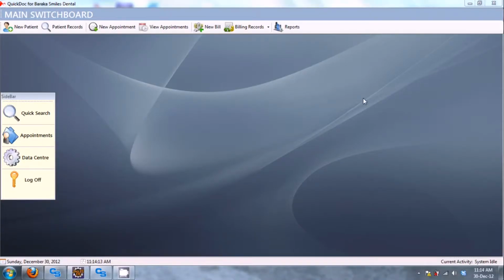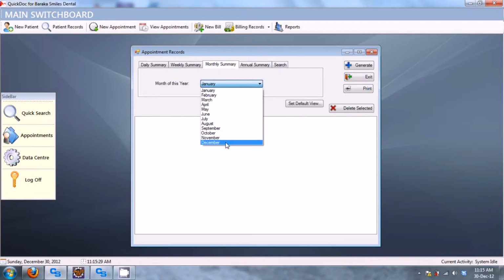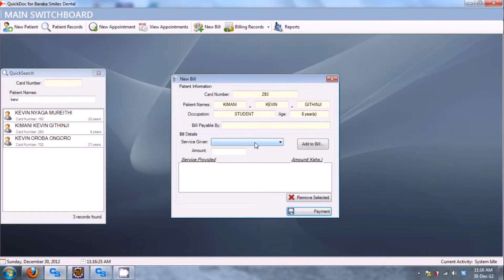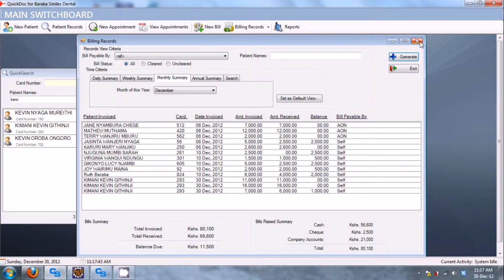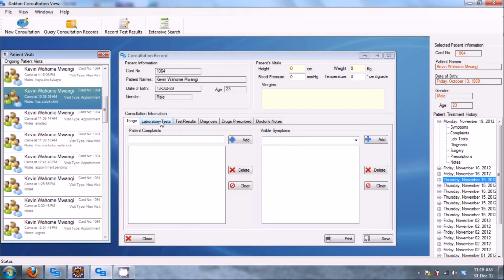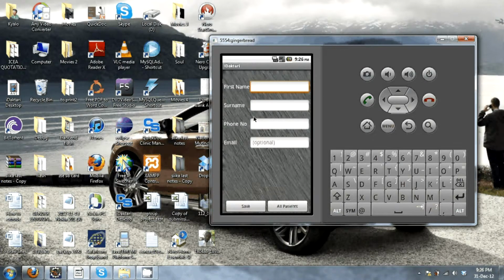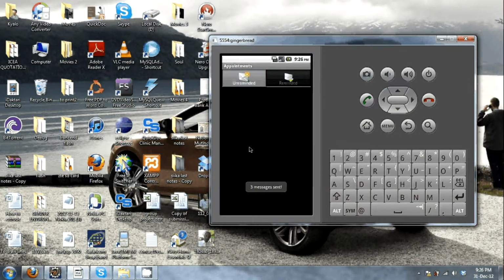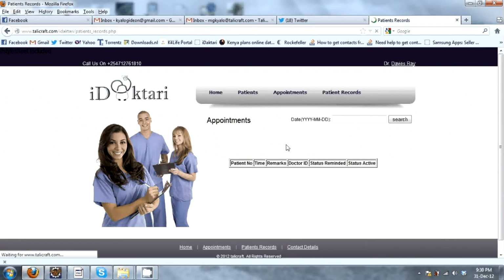iDaktari Healthcare Platform The Next Big Thing